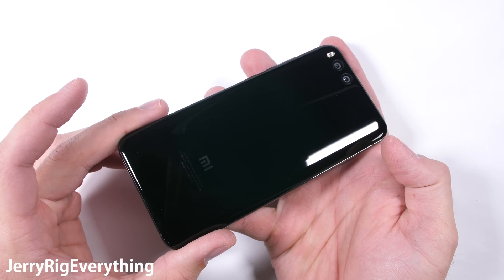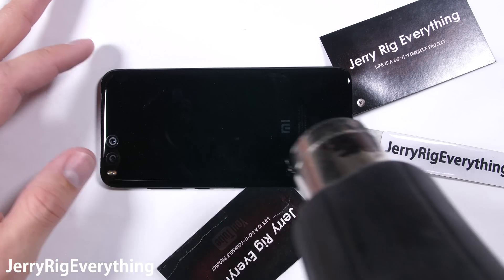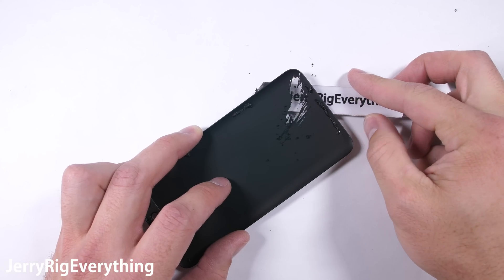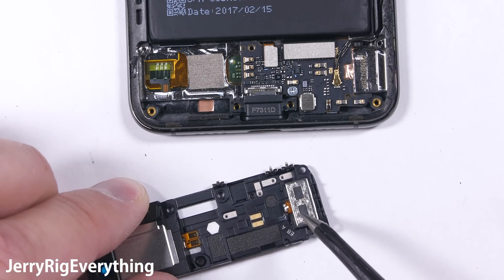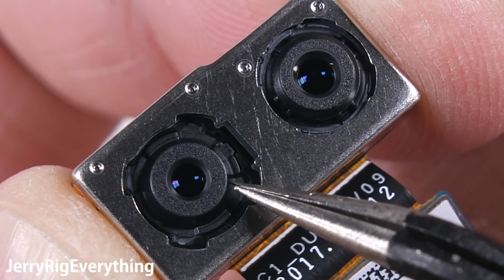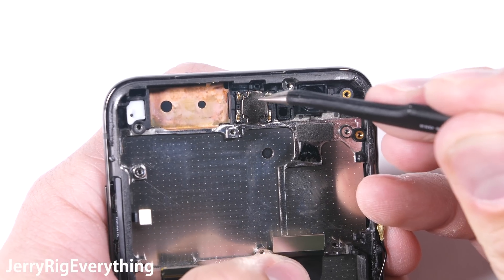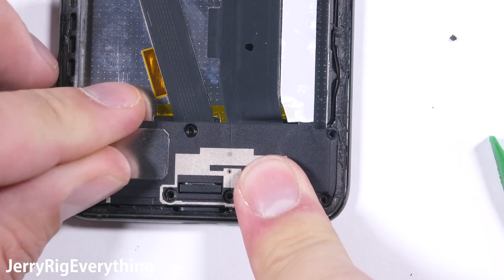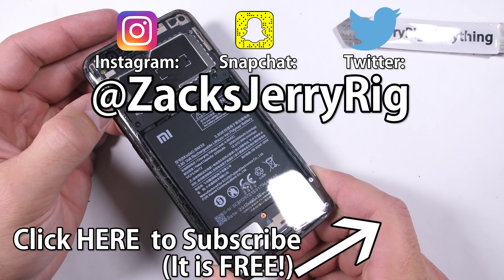Mi 6 Teardown - Splash Proof Analysis - Clear Back Mod!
Mi 6 Teardown is here! Its time to take apart the new phone from Xiaomi and see  how it works from the inside.  Xiaomi claims their new phone is 'Splash Proof'. What does that even mean!?  And finally putting the phone back together Ill remove the color from the rear  glass panel so you can see the insides of the Mi 6 while you are using it!

If you want to see how to take apart your Xiaomi Mi 6 this is the disassembly and reassembly video to watch.